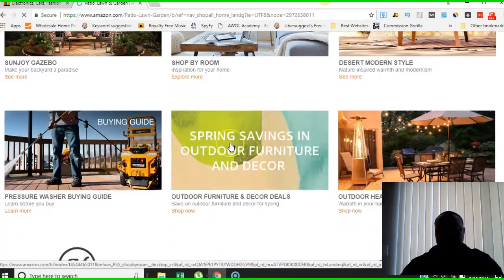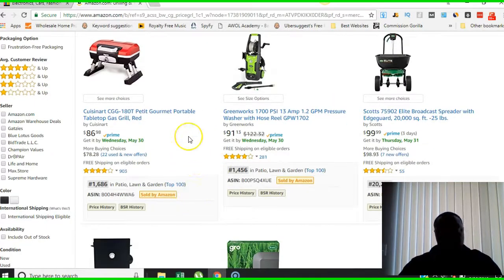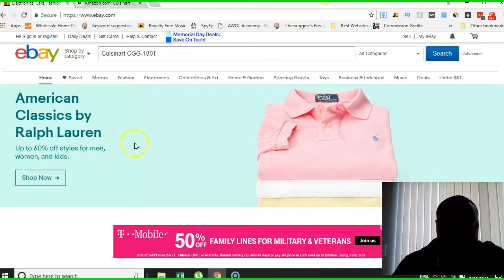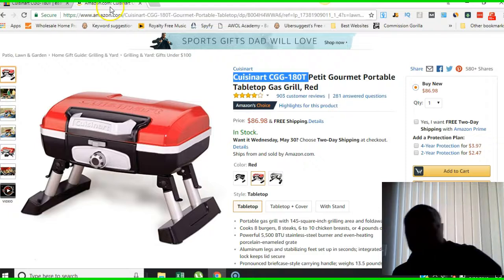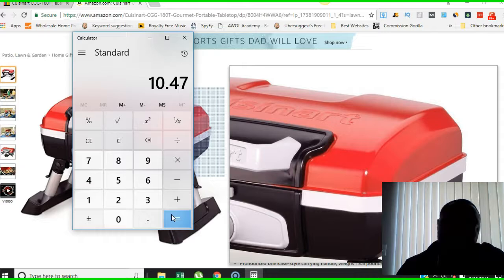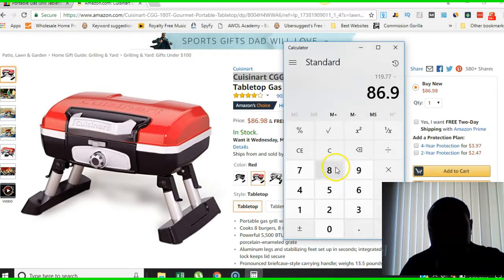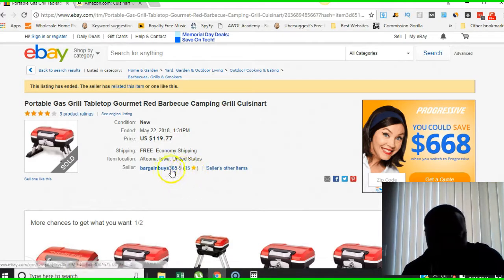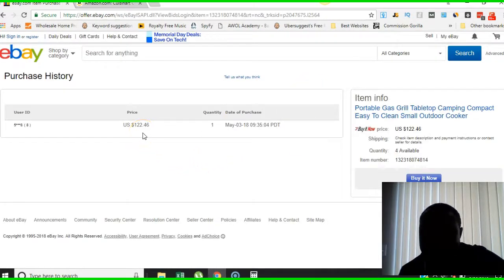How to Dropship on EBay From Amazon (Step-By-Step Tutorial)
How to Dropship on eBay From Amazon (A Complete, Step-By-Step Tutorial) This is a quick Video that I made in order to see if there is still money to made in dropshipping. This was an off the top with no rehearsal so please bare with me. I also continued to take my head from left to right Lol. But Anyway it is Father's Day coming up and what best to do but find some items to sell. I do this from time to time when I need to make some money quick. Anyway This